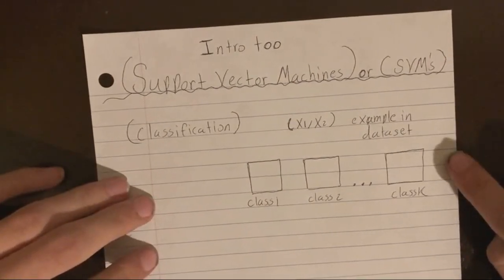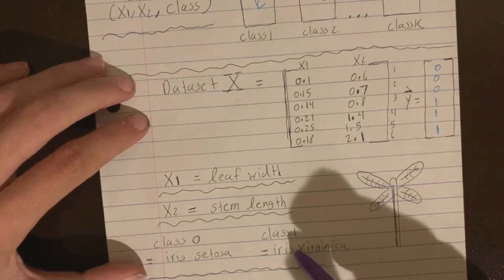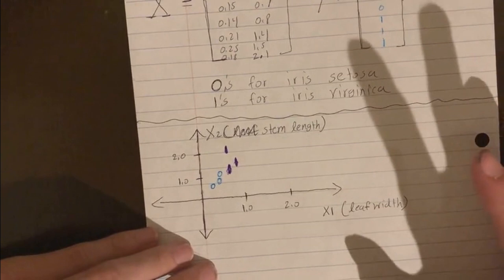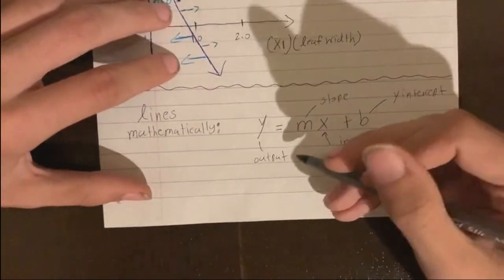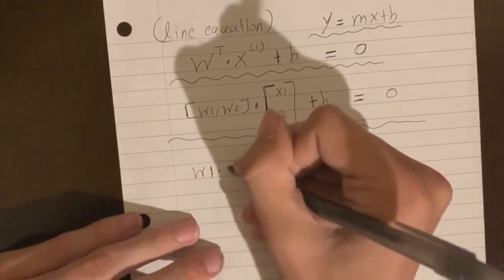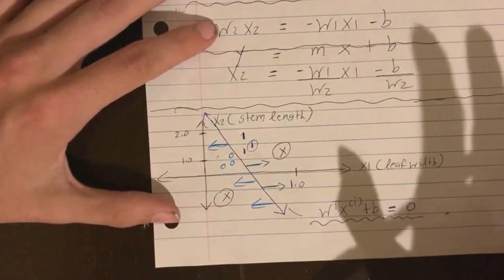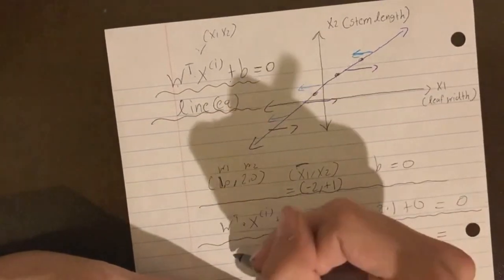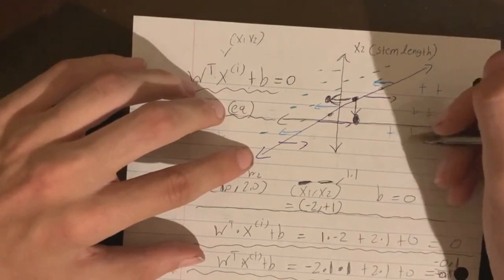Intro to Support Vector Machines 1